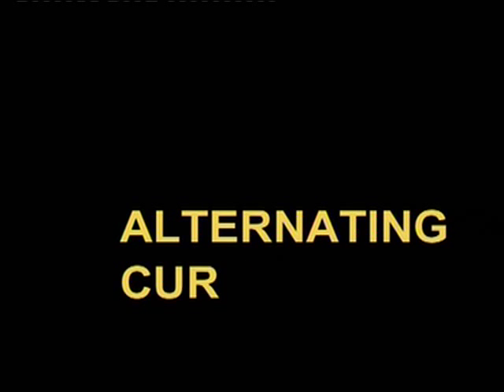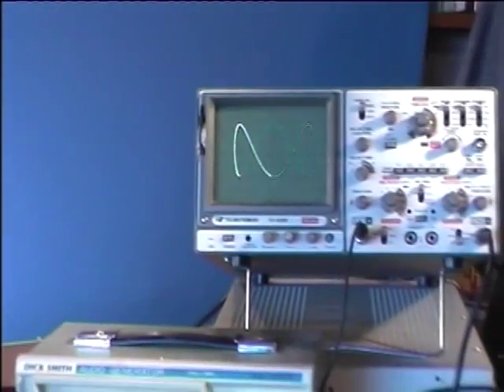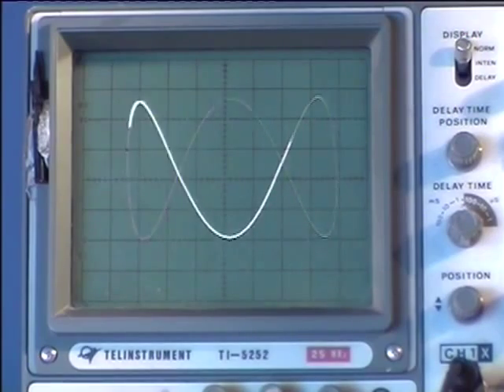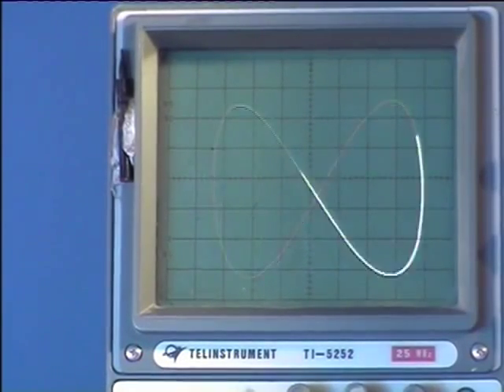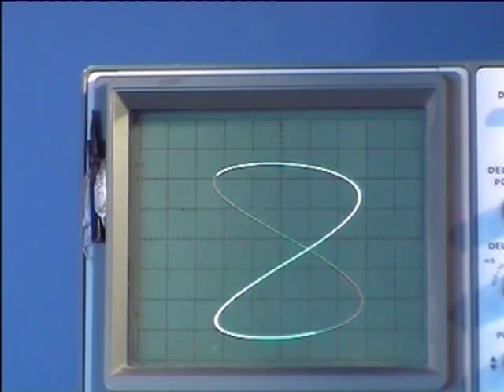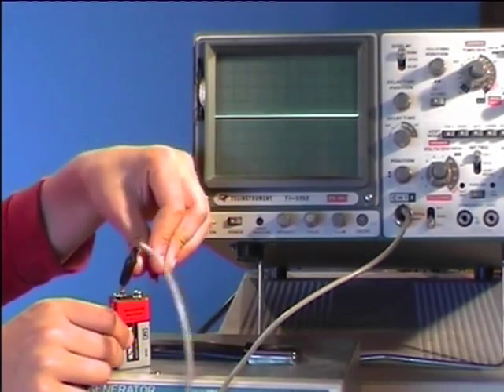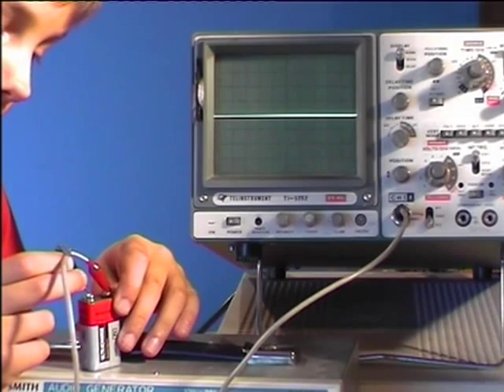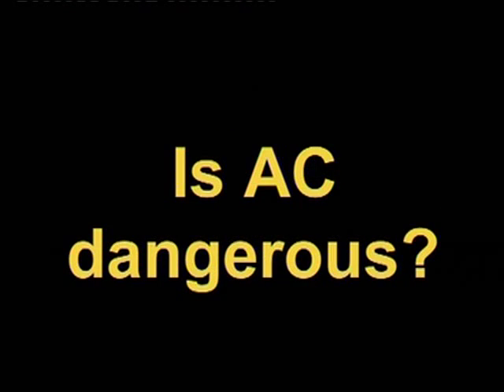Electricity for Kids 5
This is the fifth of six episodes introducing children to the world of electricity and electronics. The series has been designed for upper primary/elementary grades.